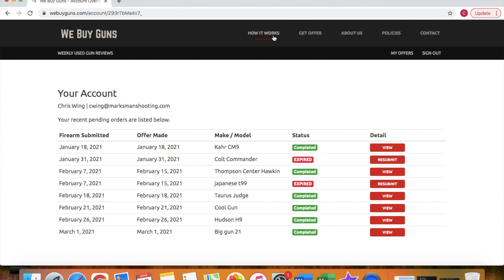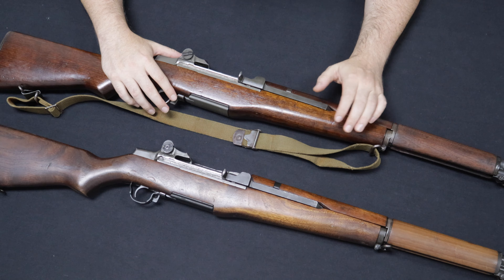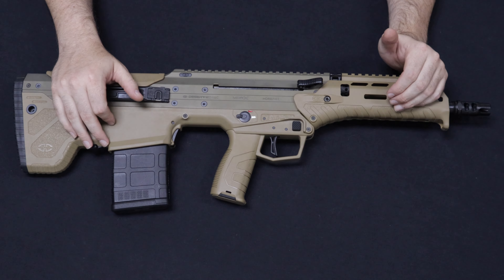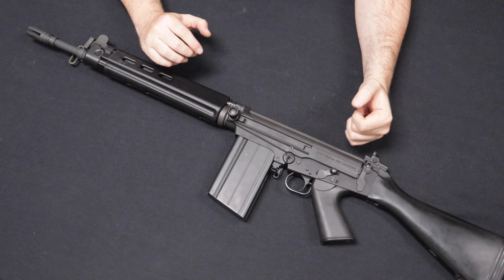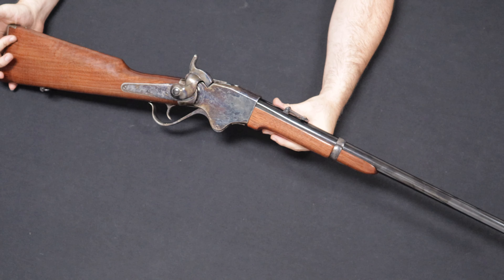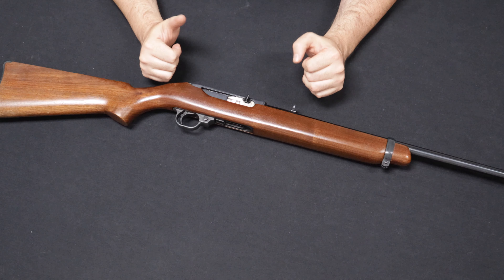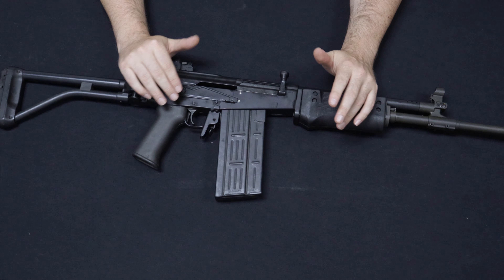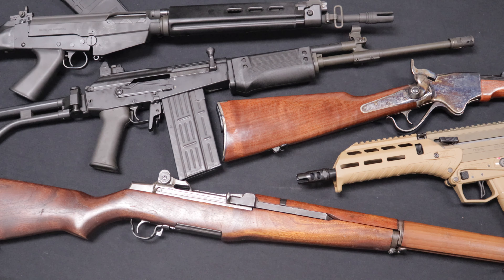Weekly Used Gun Review Ep. 90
In this video:

Springfield and Winchester M1 Garands - .30-06
Desert Tech MDRX - .308
DSA FAL - .308
Cimarron Spencer Model 1860 Carbine - .45 Colt
Ruger Model 44 Carbine - .44 Magnum
IMI Galil Model 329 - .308